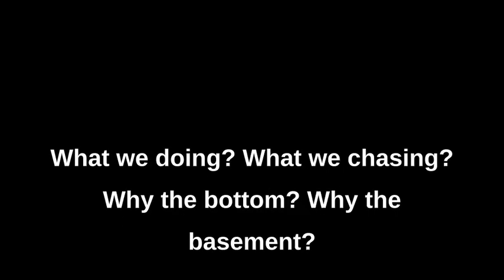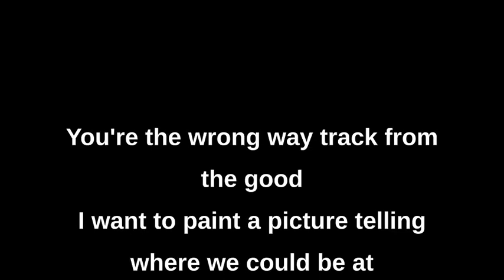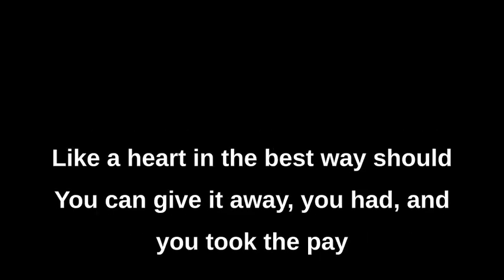Imagine Dragons - Beggin'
This is the AI cover version of the popular song which is originally performed by Maneskin.